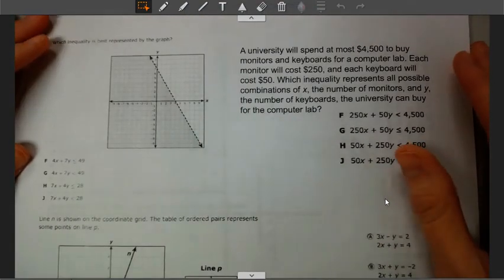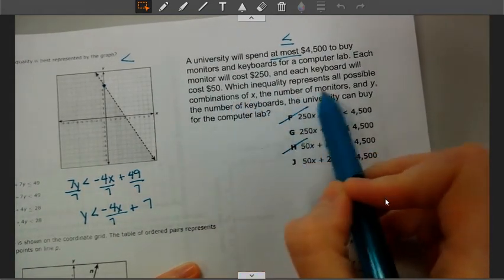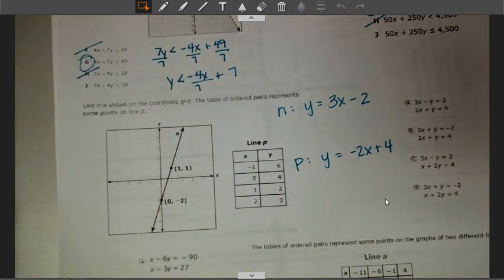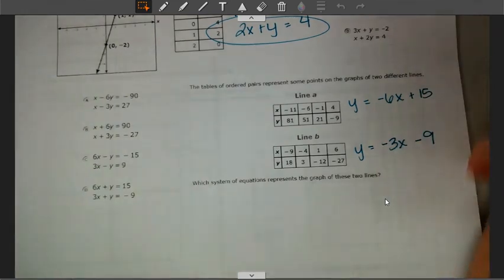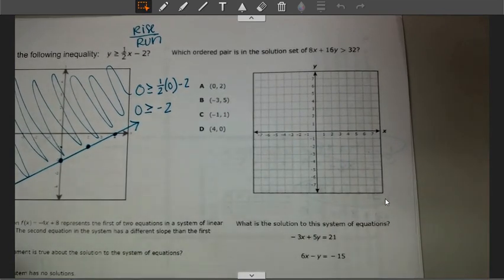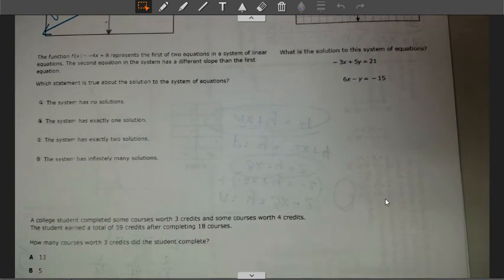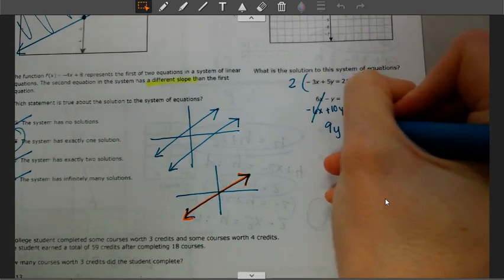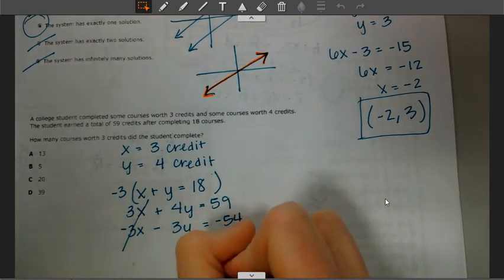Systems of Equations and Inequalities